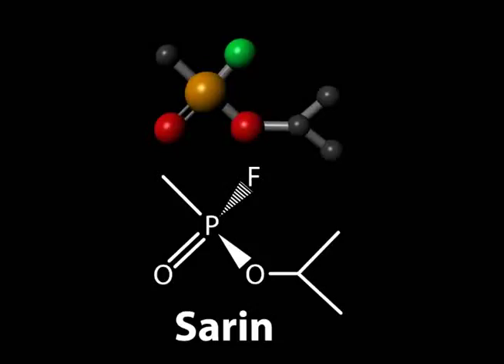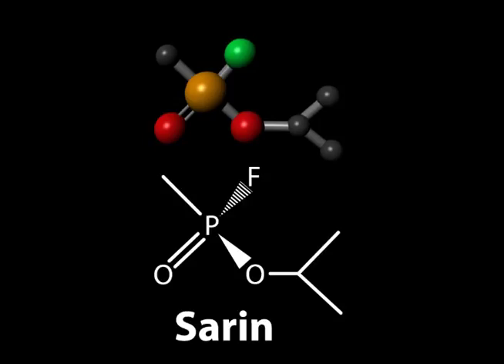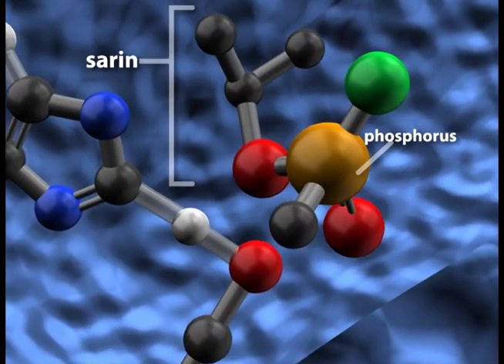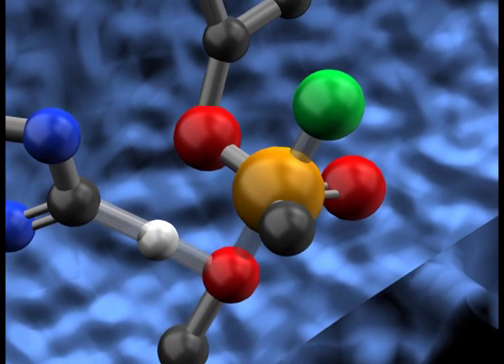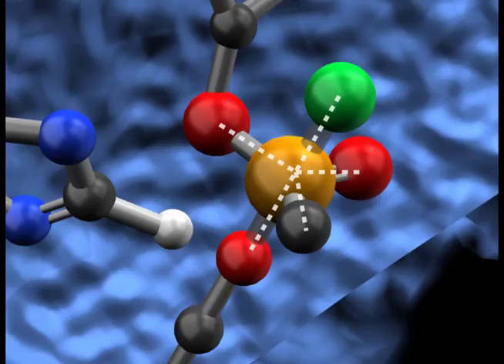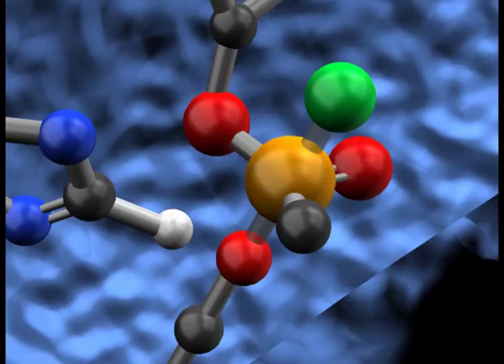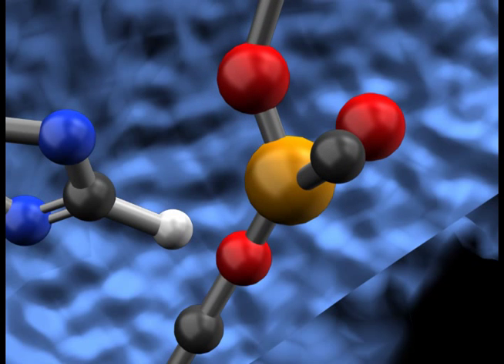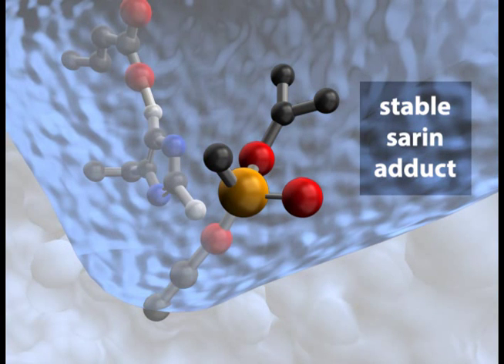Sarin Inhibiting Acetylcholinesterase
Part two in a 3 part animation explaining how the enzyme acetylcholinesterase works to cleave acetylcholine, how sarin inhibits the enzyme, and how 2-pam is therapeutic to reactivate the enzyme.

Written, animated, and narrated by Alexandre Katos, PA-S

This video is copyright of the United States Army.